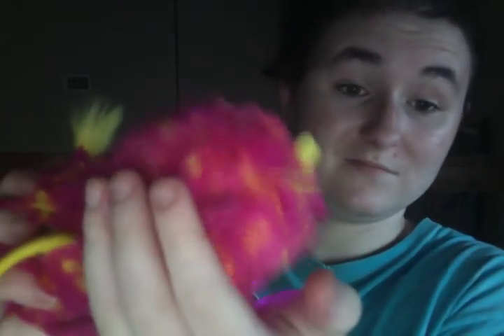Flea Market Find Hatchimals Surprise.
Yesterday Pipsqueak and I went to the first Monday trade days (Canton Trade Days) in Canton, Texas which is a flea market in east Texas a popular one, and Pipsqueak and I found these 2 cute Hatchimals. When we purchase things flea markets we bring things home on the promise that they work by the seller. For thrift stores, like the ones we have here we have here in Tyler, Texas like Goodwill, Once Upon A Child, Hangers Of Hope and the Salvation Army, our tip is always to take batteries with you when something electronic in the store isn't working our tip is always to take batteries. I bet that most stores would have no problem with you taking your cross head screw driver, and replacing the batteries. We have been collecting Hatchimals since 2017 (The year before we started YouTube) when we lived in Pensacola, Florida.